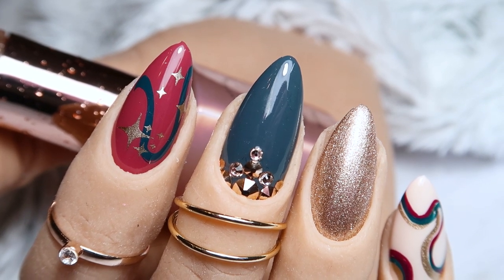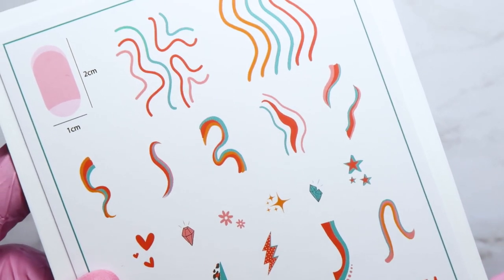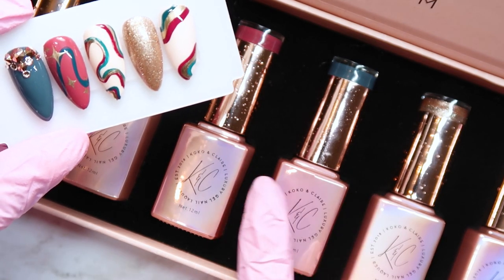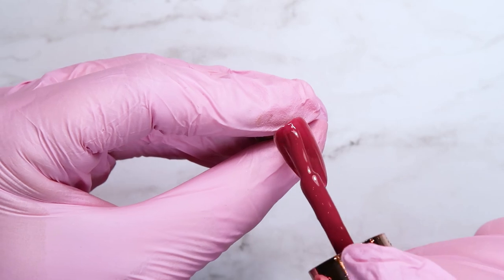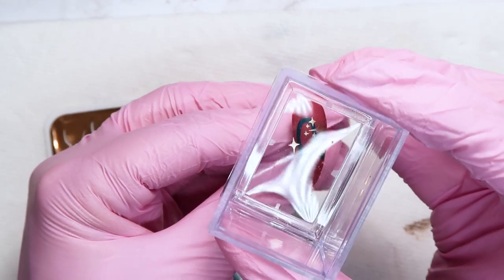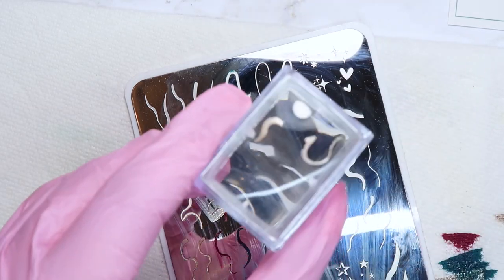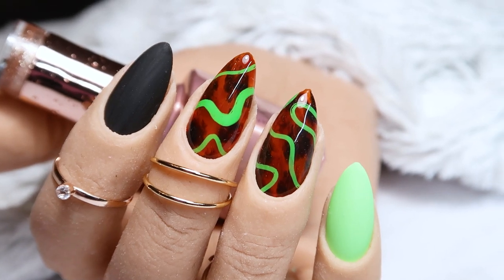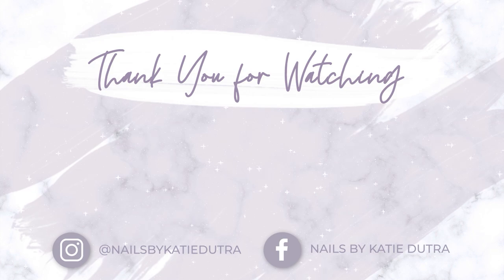Swirl Trend Nail Art! My Clear Jelly Stamper Collab Plate ✨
These swirl nails are taking the nail art world by storm! Have you tried them out yet? This new stamping plate will definitely help you create swirl nails with ease. I can't wait for you to try them!

✨FAQ✨